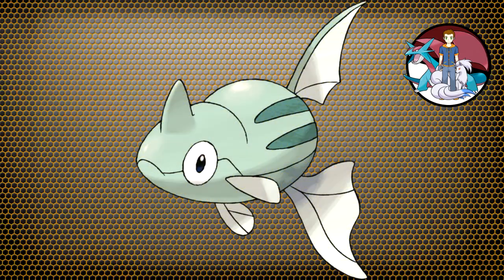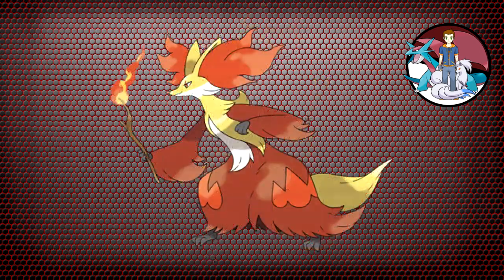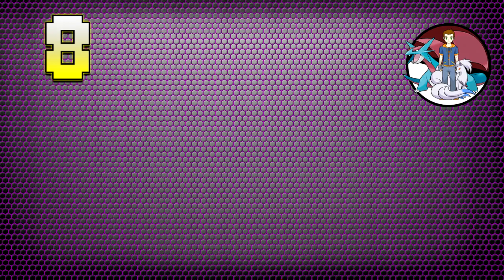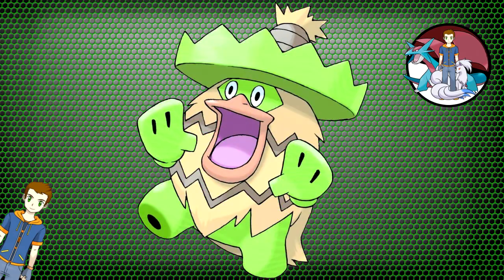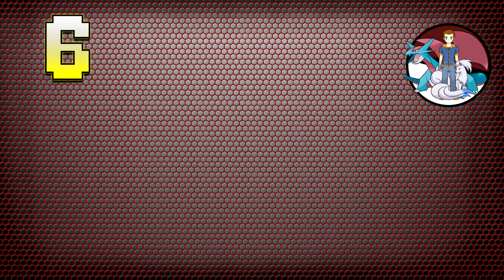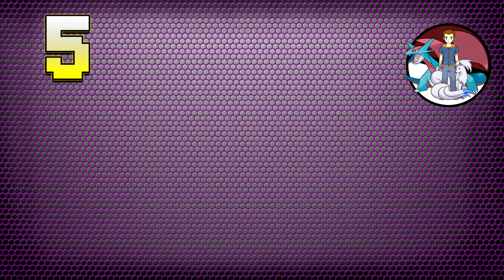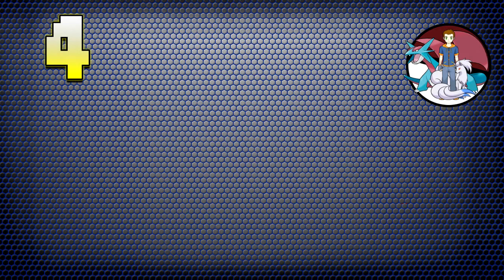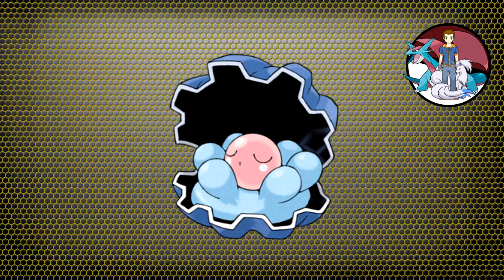Top 10 Unexpected Pokemon Evolution Lines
I count down unexpected evolutions of Pokemon species, merely of my own opinion. Thanks for tuning into the vid!